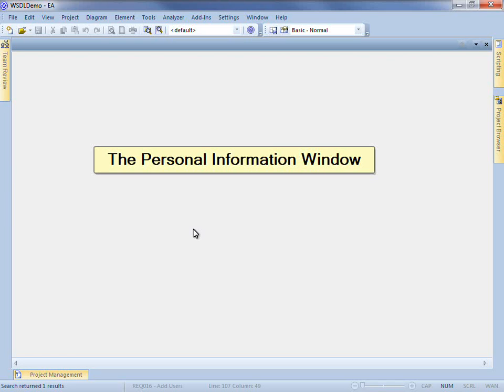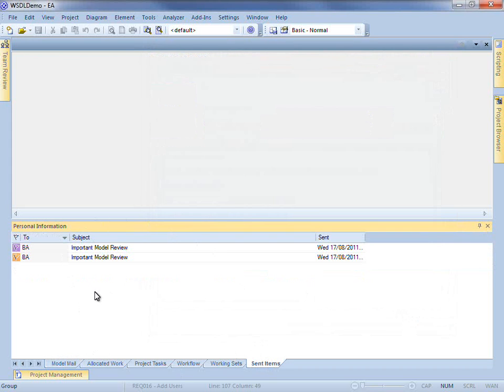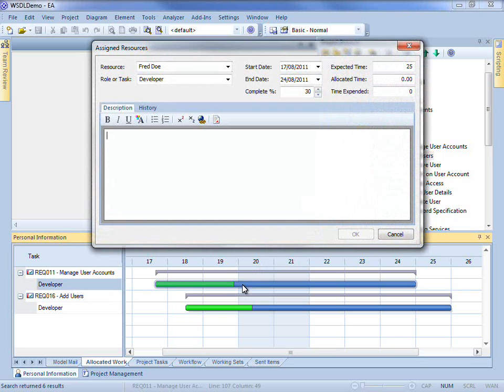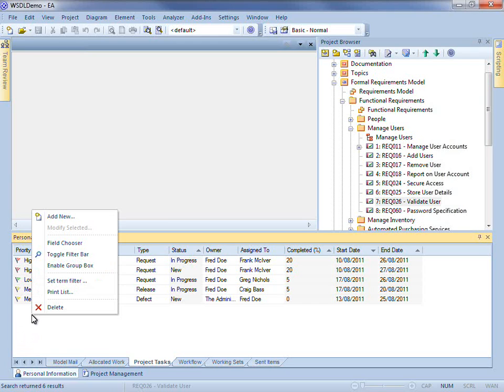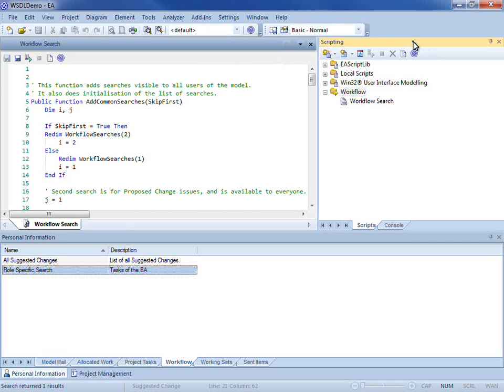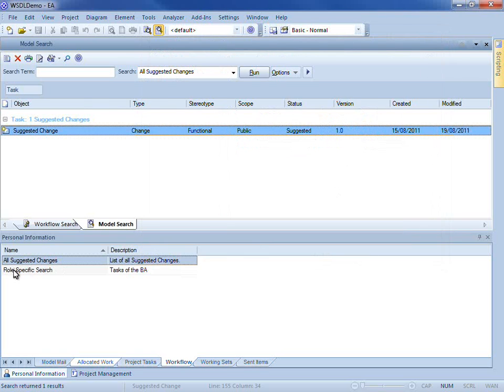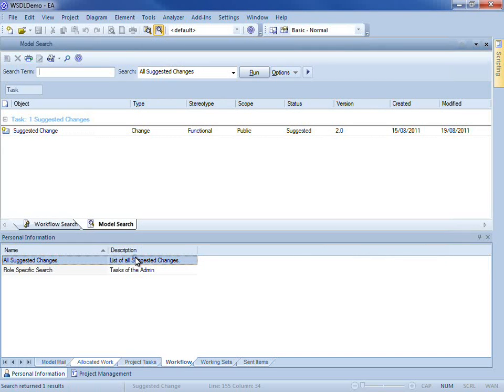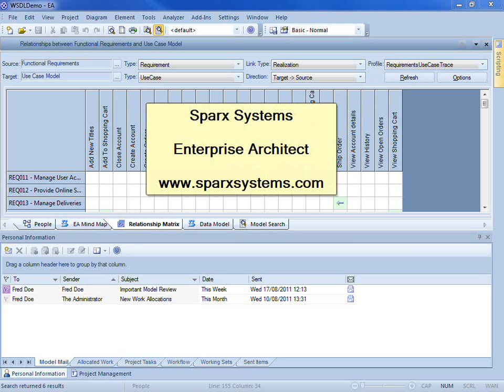Personal Information Window - Sparx Systems Enterprise Architect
See how the personal information window in enterprise architect can help you organize your daily tasks and workflow. This video covers topics such as Model Mail, Allocated Work, Project Tasks, Workflow Searches and Working Sets.